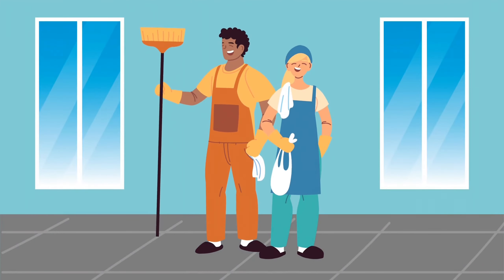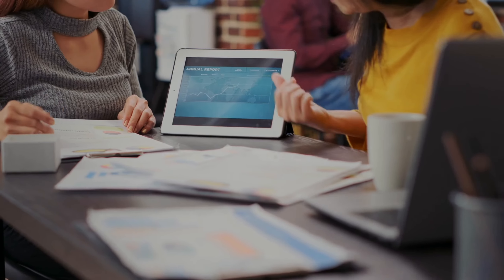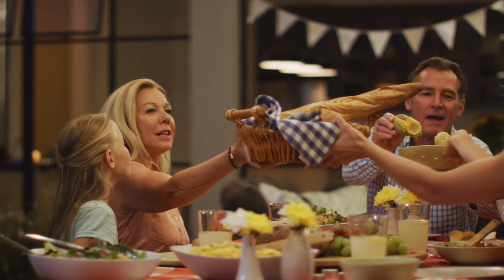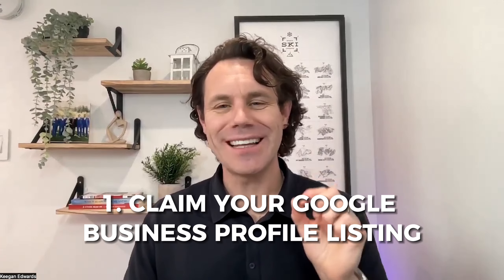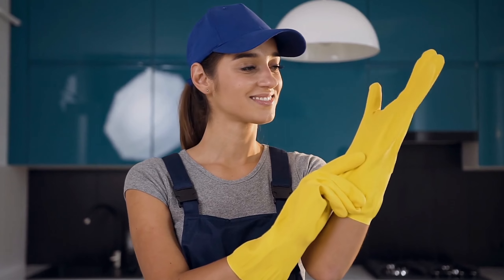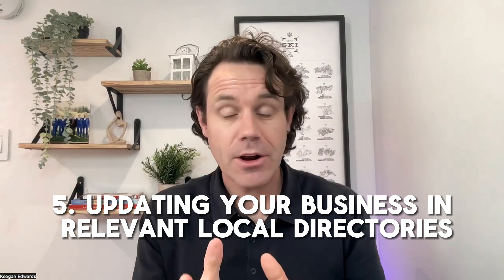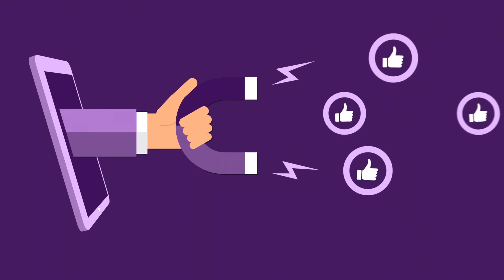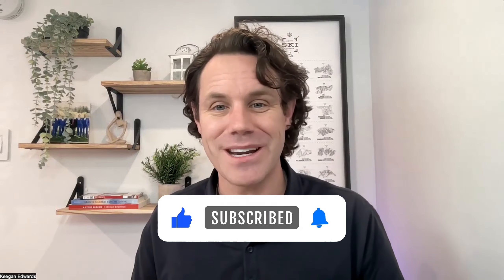How to Get Your Cleaning Business to Rank #1 in Google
Get Cleaning Business Rank in Google! Rank Higher!

Hello, amazing home cleaners out there! Today, we've got something special – the top 5 Local SEO tips to help your house cleaning business sparkle online! Ready to get noticed in your local area? Let's jump right in! 🏡✨"

SECTION 1: Claim Your Google My Business Listing
"Tip Number 1: Claim your Google My Business listing. It's your digital storefront. It's like putting your best foot forward online!"

SECTION 2: Gather Glowing Reviews

Host: "Tip Number 2: Gather those glowing reviews. Happy customer feedback is like gold. Encourage your clients to leave reviews on Google. It's like word-of-mouth but online, and it builds trust faster than a freshly cleaned room shines!"

SECTION 3: Keyword Optimization

Host: "Tip Number 3: Optimize with keywords. Think like a customer – what would you type in Google to find a cleaning service? Use phrases like 'reliable house cleaning in [Your City]' on your website and Google My Business profile. It's like leaving a trail of digital breadcrumbs!"

SECTION 4: Mobile-Friendly Website
"Tip Number 4: Have a mobile-friendly website. Most people search on their phones, so make sure your website looks great and loads quickly on mobile devices. It’s like having a clean and tidy storefront, but in the digital world!"

SECTION 5: Local Community Engagement
 "And Tip Number 5: Engage with your local community online. Share local events, cleaning tips, or special offers on social media. Show you’re part of the community, not just a service. It helps your business name stick in people’s minds."
There you go – five simple yet powerful Local SEO tips for your house cleaning business. Implement these, and watch your business shine brighter in the local online world.